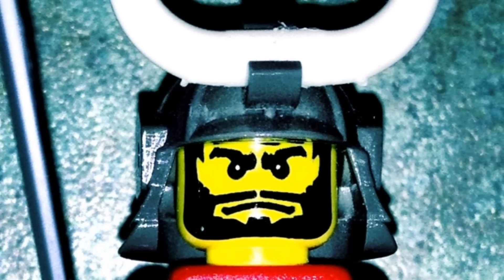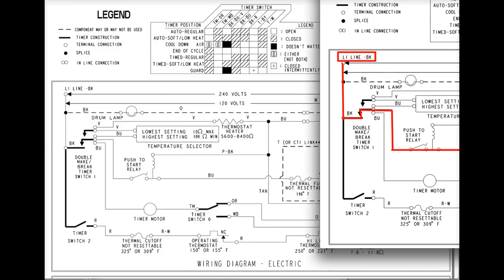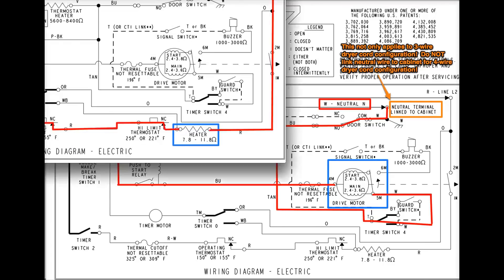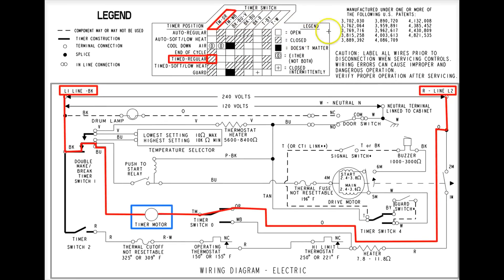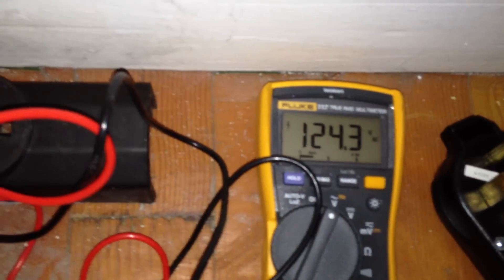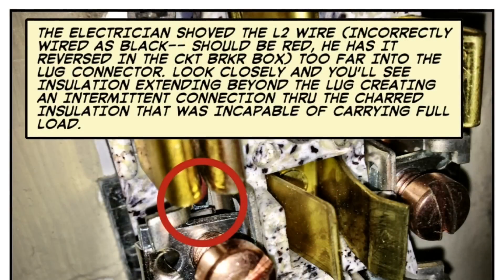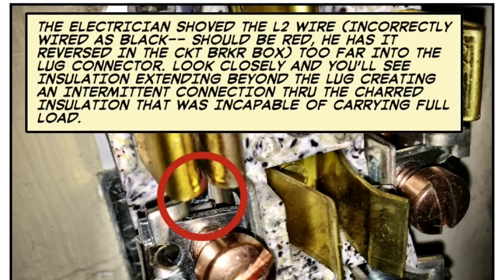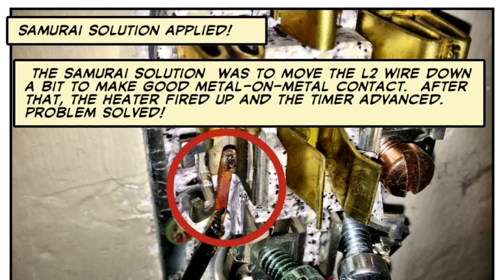Fixing an Electric Dryer that Doesn't Heat and the Timer Won't Advance (but the motor runs)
In this rockem-sockem episode of Appliantology TV, Samurai Appliance Repair Man is batting clean-up behind another appliance tech and an electrician, both of whom failed to fix the problem.  The Samurai leads you by the hand and nose through a tricky and rare problem that prevented a dryer heating element from getting hot and the timer from advancing yet the motor still ran.  Although electric dryers are the simplest appliance to work on, sometimes wiring and power issues can be interesting, as with any 240 volt appliance.